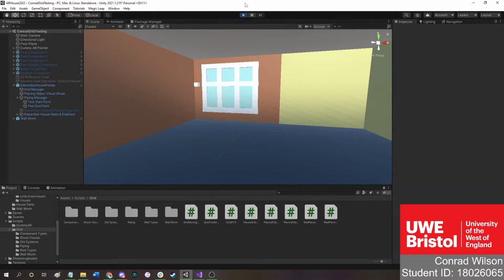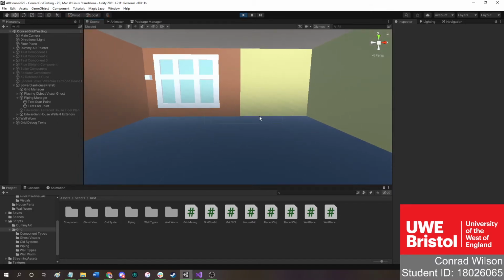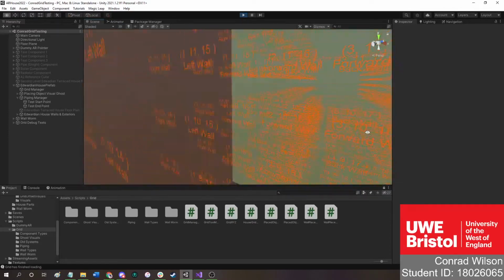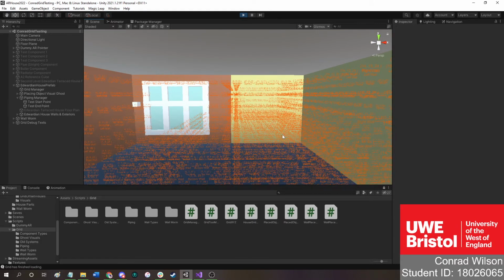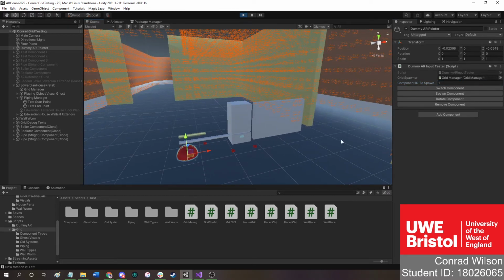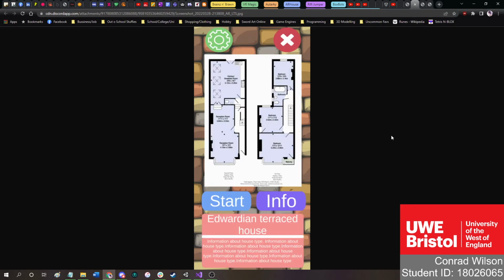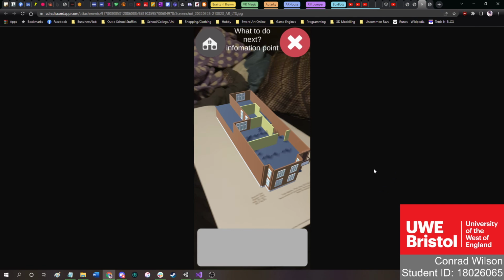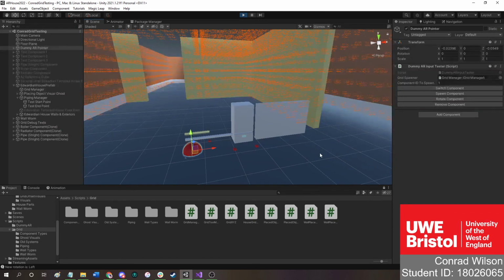GRD AR House - Week 11 Vlog